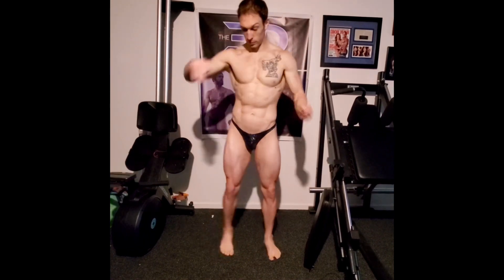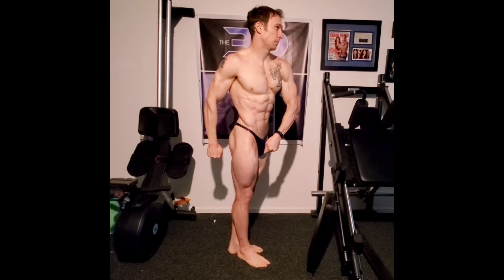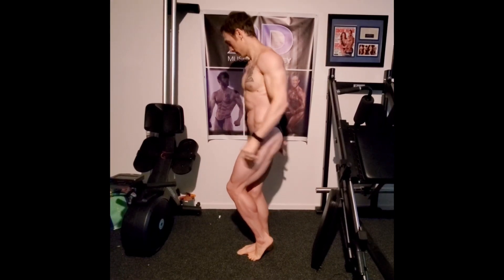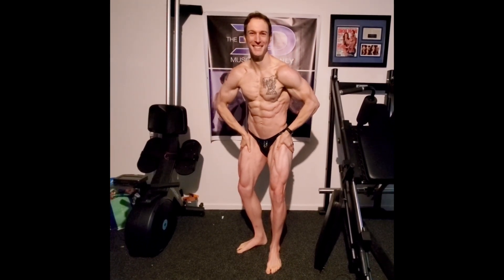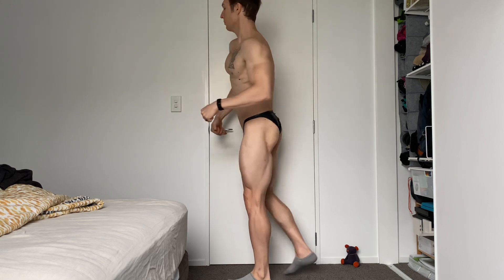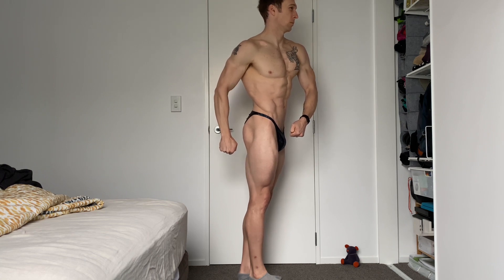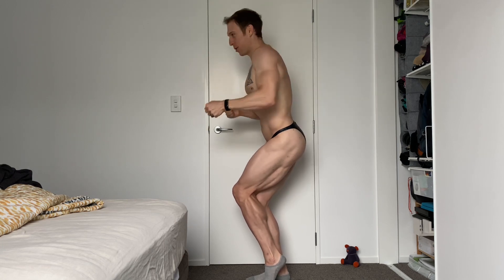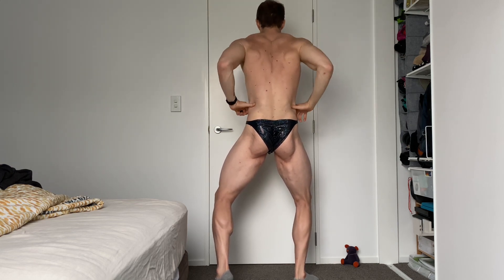Eric Helms 2023 Prep Vlog #5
Hey 3DMJ'ers! Welcome to my intermittent 2023 contest prep blog for my bodybuilding season. This is video five, 6 days out from the WNBF New Zealand (NZ), my first show of the season! I discuss how I’ve been running low days and will continue to until Thu-Sat (day of the show), where food will come up to fill me out. I’ll do this each week I compete for the next 3 weeks, as I’m potentially doing 3 shows (but at least 2) back to back: the WNBF NZ on Sep 30th, potentially the INBF Battle of the Bay on Oct 7th in California (unless I happen to turn pro in NZ), the INBF/WNBF Washington State (Pro/AM, so I’ll do it regardless) on Oct 14th, then potentially 2 weeks later, WNBF Australia on Oct 28th (unless I’m pro). Finally, WNBF Worlds is the 18/19th Nov!

In this video I also go over some details on my posing, my perspective on being professional, and how I feel about my physique at this stage. Next update will be after the Washington state!